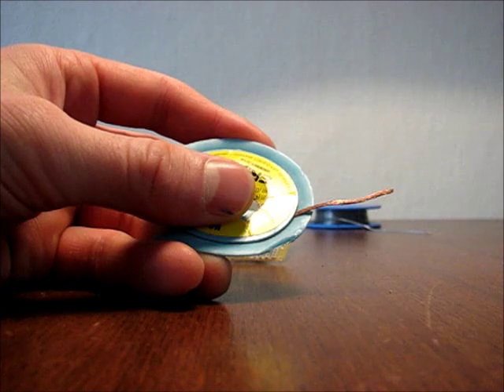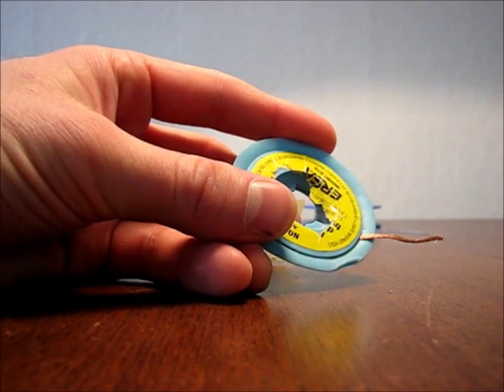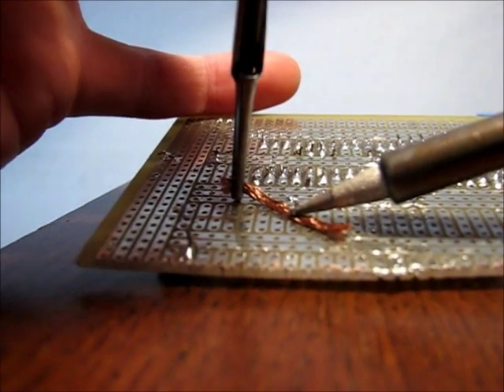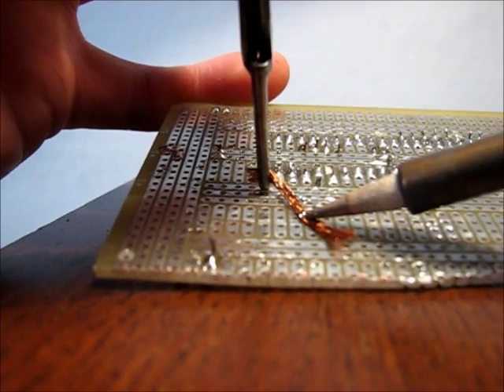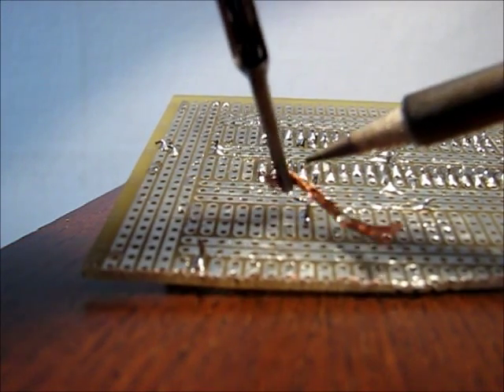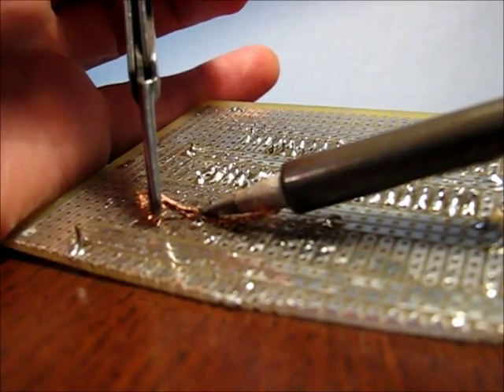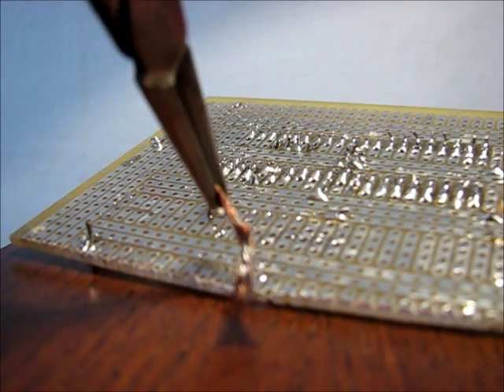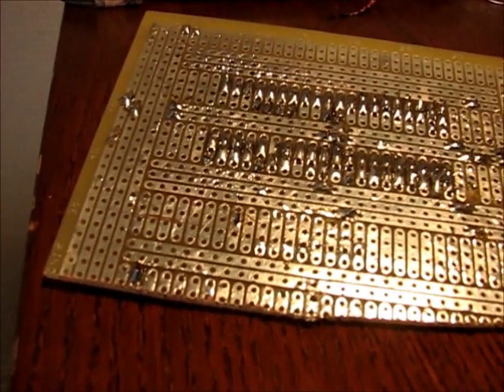Soldering techniques: Solder wick - How to desolder using a solder wick (desolder braid)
Soldering techniques: Solder wick - Learn all about soldering for FREE now

In this video I demonstrate how to use a solder wick/desolder braid to remove a solder joint.

to learn more about desoldering.